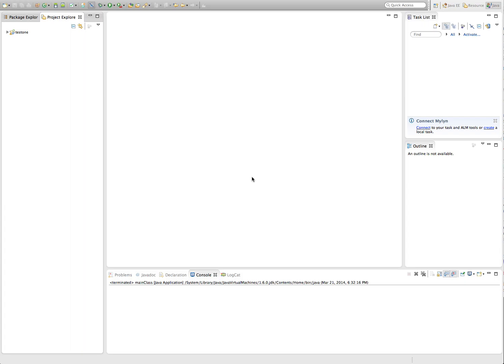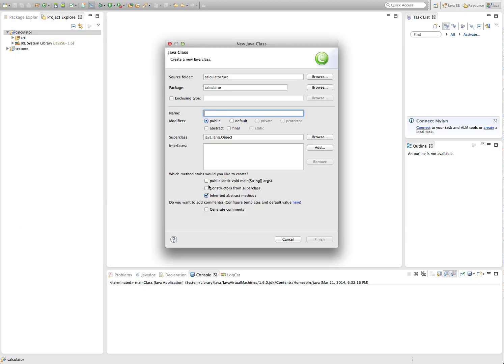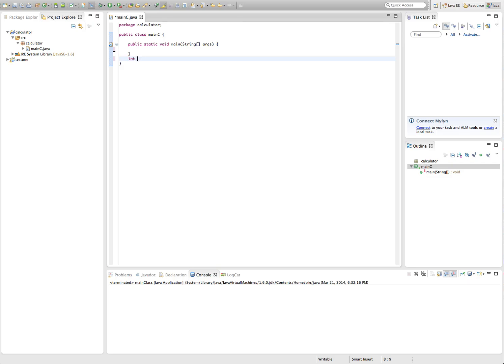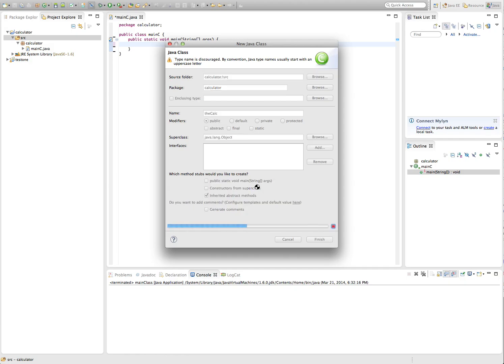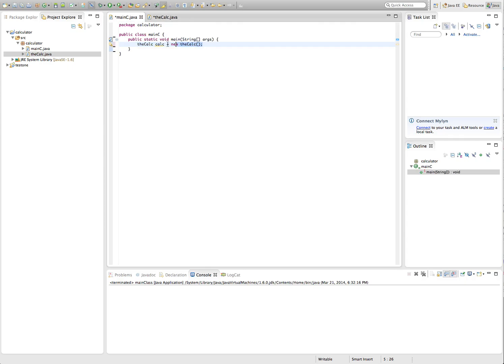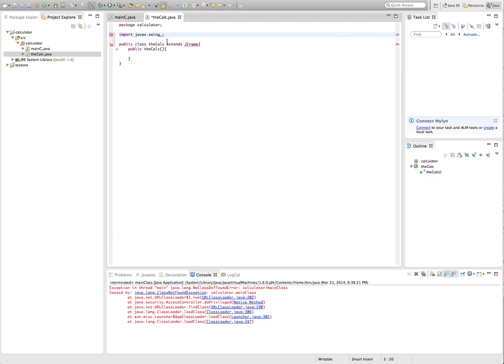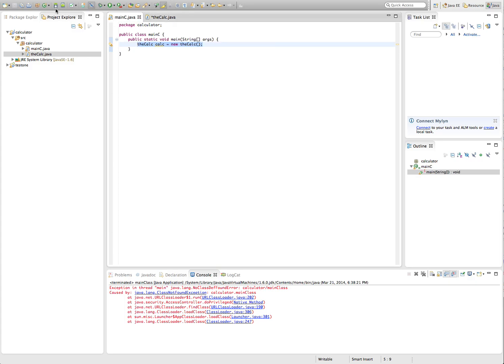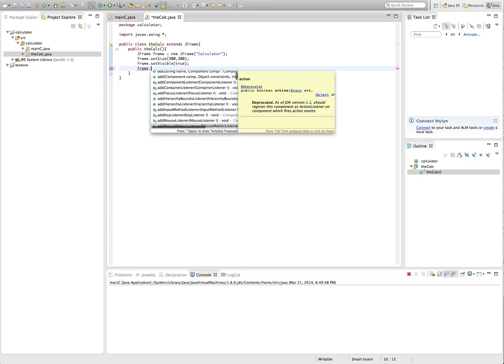CalcGUI1 in Java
Set up a calculator GUI in Java